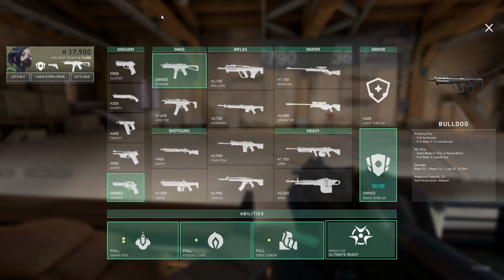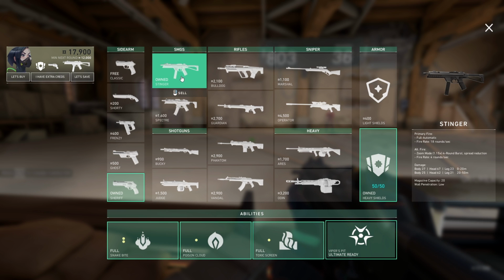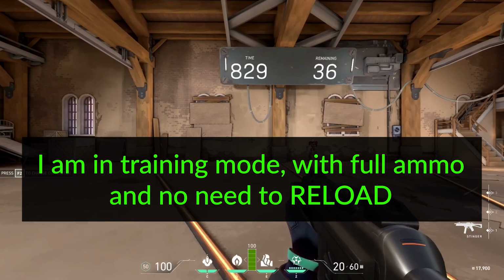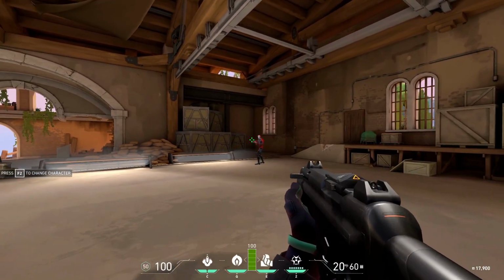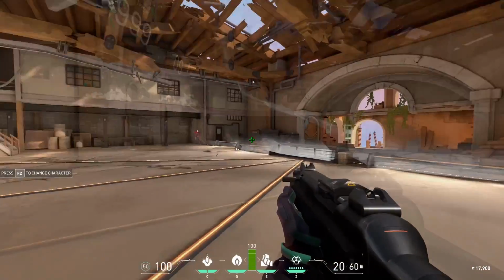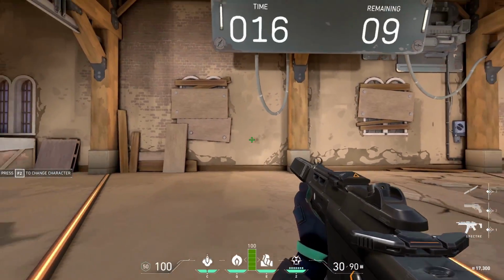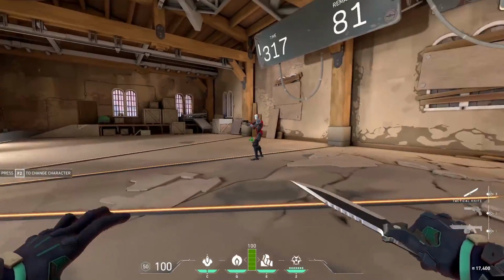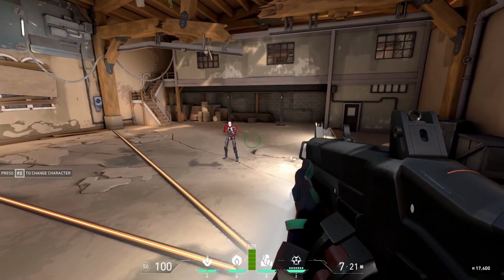VALORANT SMG and Shotgun Guide (Recoil and Shooting Mechanics)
In this video, I show and explain the Pros and Cons of the shotguns and SMG weapons in VALORANT.

Shotguns:
Bucky (Pump Shotgun)
Judge (Auto Shotgun)

SMGs:
Stinger (Vector)
Spectre (MP5)

If you found this video helpful, check out my FPS Gaming Course designed to rapidly improve your skills:

If you're struggling with neck, shoulder and back pain from sitting with poor posture, I highly recommend this back posture brace: